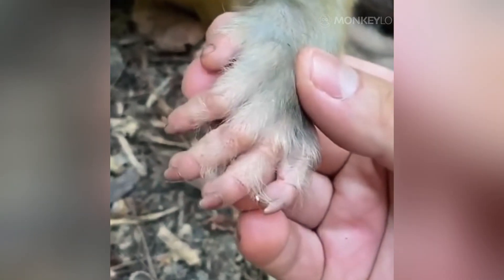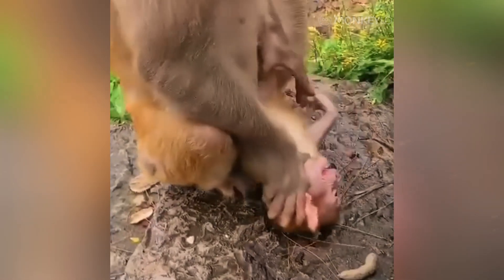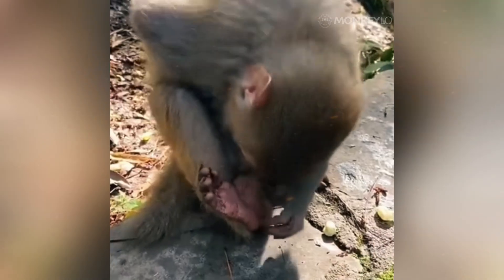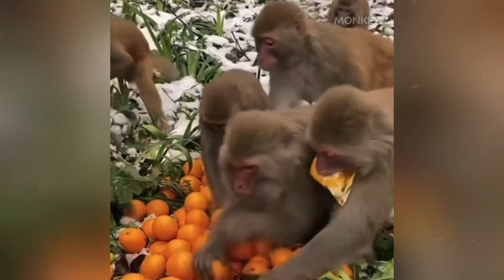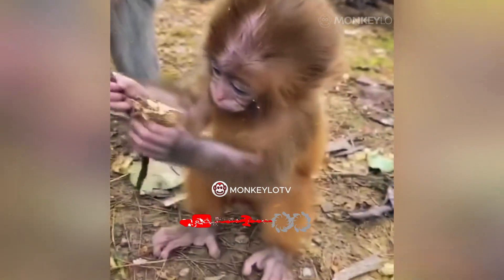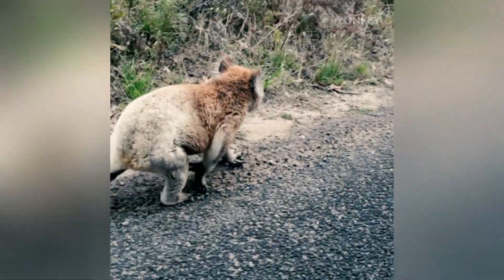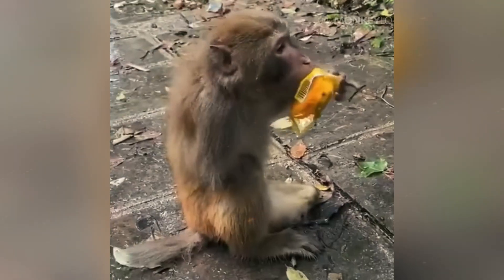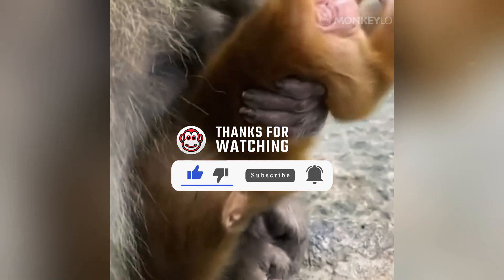Do Monkeys Have Unique Fingerprints Like Humans?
We think of fingerprints as uniquely human, but do monkeys have them too? This video explores the amazing truth that monkeys not only have fingerprints, but they are just as unique as our own, with the same loops, whorls, and arches used in forensics. Discover the two vital roles these prints play in their survival: providing a high-traction grip for life in the trees and acting as a super-sensitive system that enhances their sense of touch, allowing them to feel the texture of a perfectly ripe fruit. We also uncover one of biology's most shocking facts—the one other animal on Earth that has evolved fingerprints nearly identical to ours, and it isn't a primate at all. Join us for a deep dive into a shared evolutionary trait that connects us to our primate cousins.

Join us as we dive into the fascinating world of monkeys—exploring their behavior, different species, fun facts, and much more! From their habitats to their unique personalities, we cover it all.